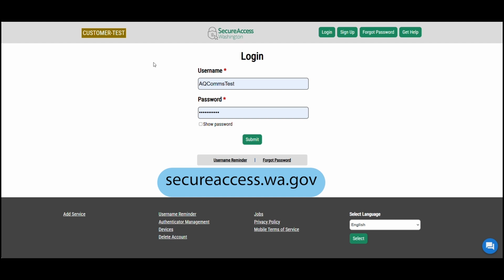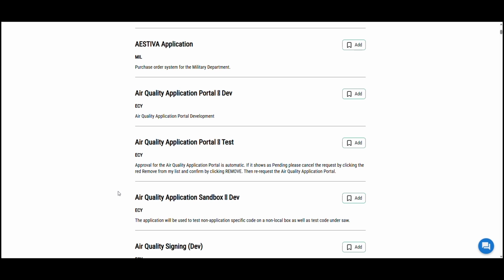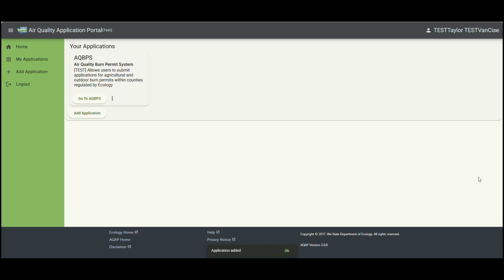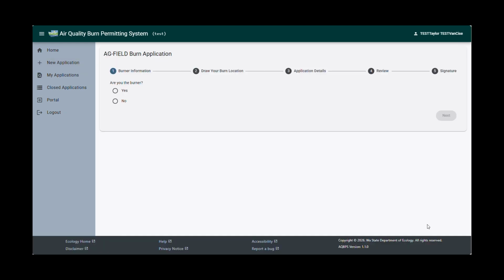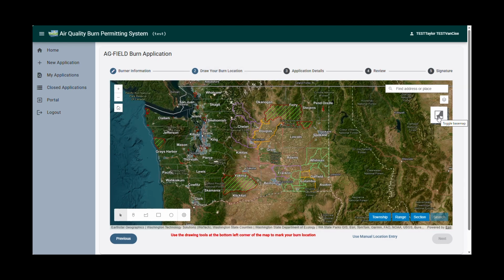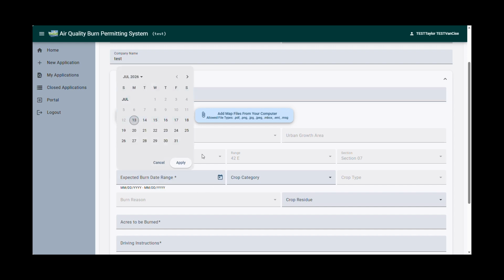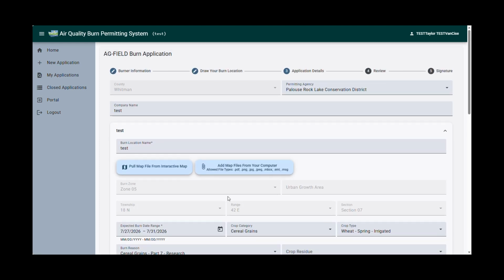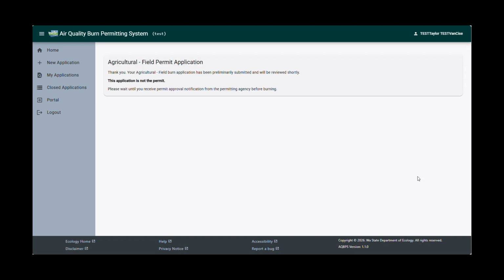How to use Ecology's Air Quality Burn Permit System (AQBPS)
This video explains how to access Ecology's new Air Quality Burn Permit System and submit an application for a burn permit.